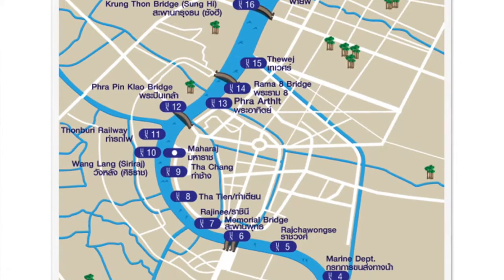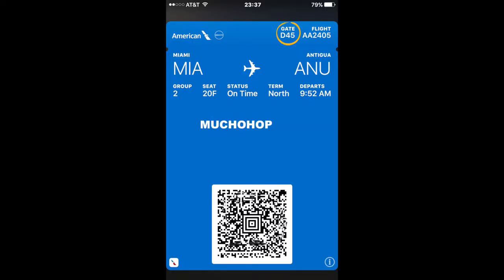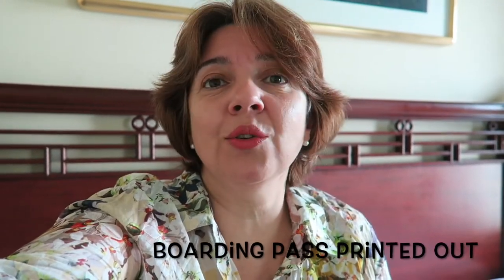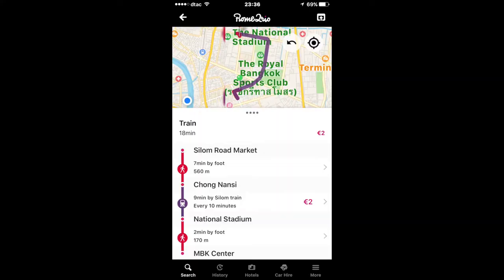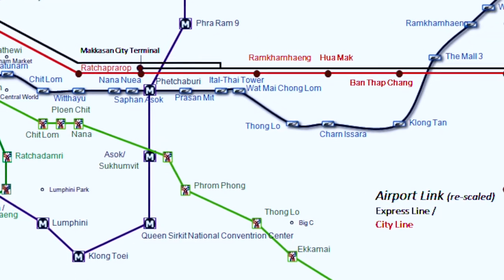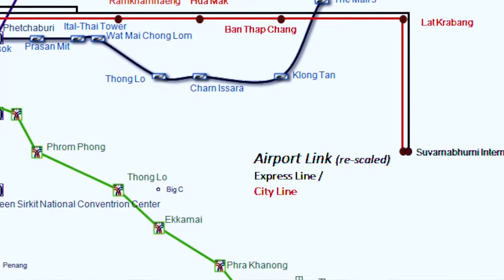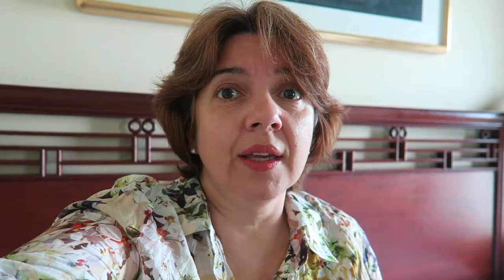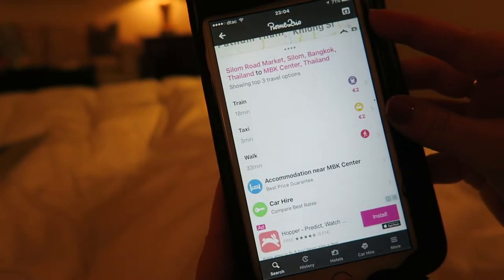TAKE SCREENSHOTS OF IMPORTANT TRAVEL DOCS TO AVOID ROAMING CHARGES - TRAVEL TIP 15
Hello Hoppers! When you are traveling outside of your country, you might not have access to the Internet and your phone APPS. Here is a tip that is very helpful when I don't have WiFi and can't go online. Because we always have access to our pictures, take screenshots of all your important travel documents and you will avoid roaming fees if you are traveling in a foreign country.

✰ TRAVEL STUFF ✰

🎵 MUSIC
Song: A Long Cold
Artist: Riot